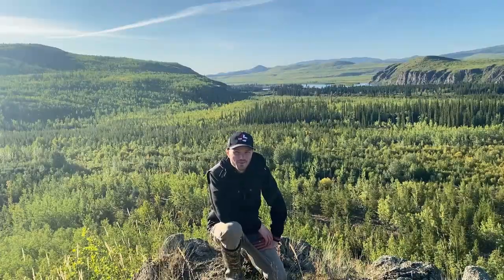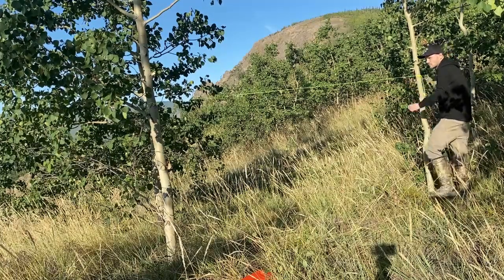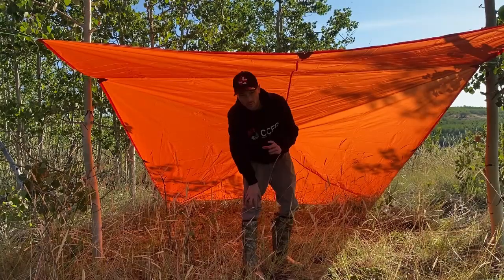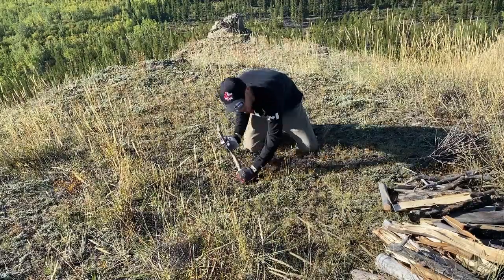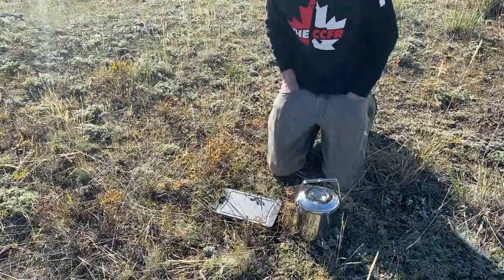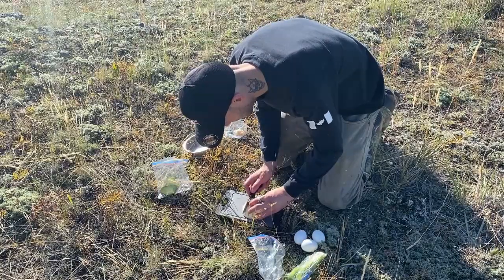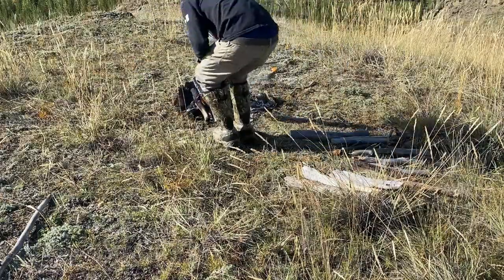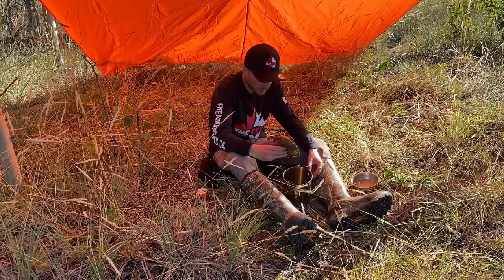SOLO Day in the outdoors trying my new equipment, tarp shelter, Boreal 24'' saw, and zebra billy can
Solo day in the woods, hiked up a mountain and set up a tarp shelter, had a fire and cooked some food with amazing views. Everything self filmed.

Facebook and Instagram: @Yukon Survival

Tarp: MEC Medium Scout
Saw: Agawa Boreal 24''
Bill pot: 16CM Zebra Billy
Hatchet: Fiskars backpacking hatchet
Knife: Buck folding EDC

Inspirations: Les Stroud Survivorman, Joe Robinet, and Bear Grylls

I am not sponsored or paid from any company, store, website, or person. Fully funded by me but I'm willing to change that